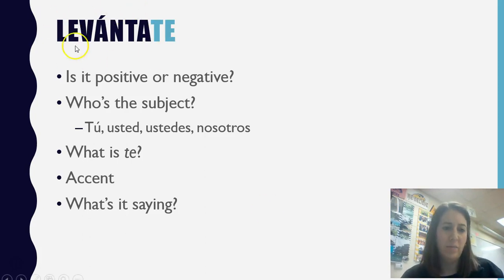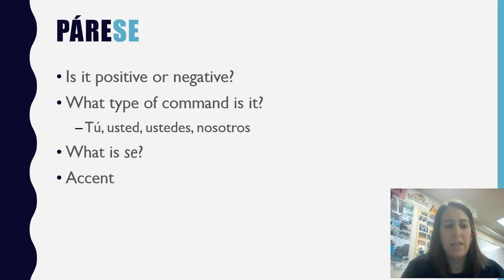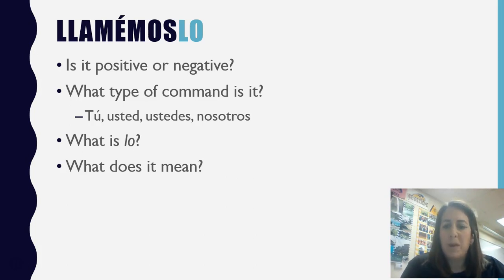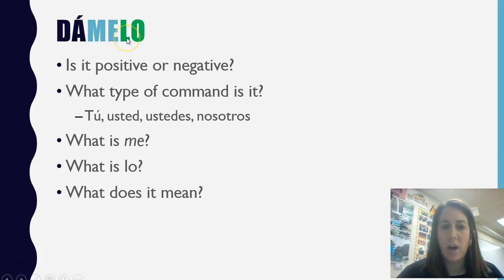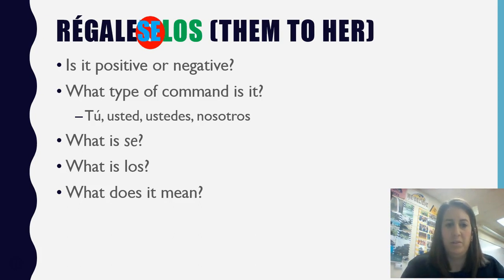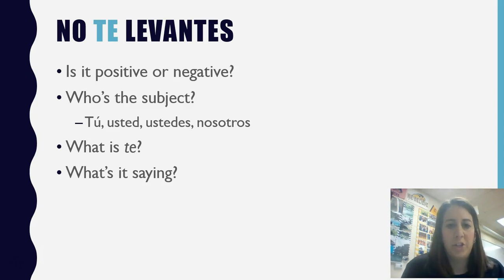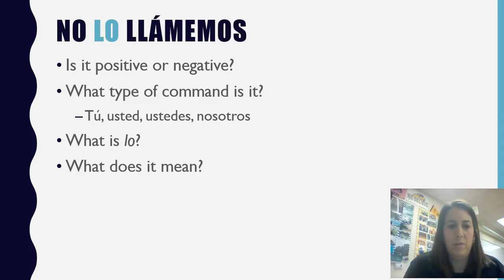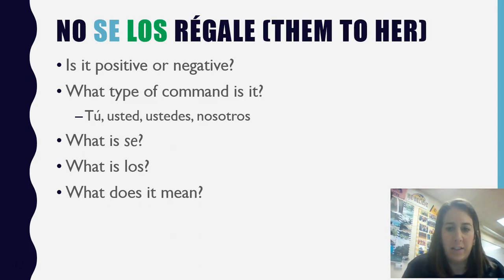Commands with Pronouns